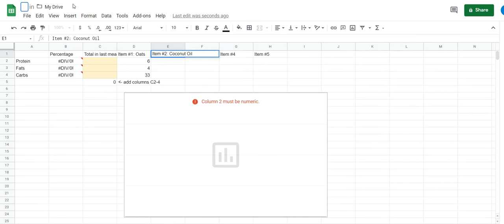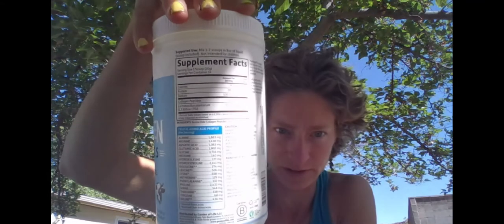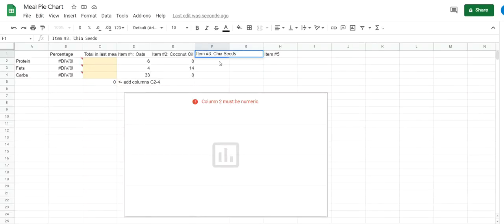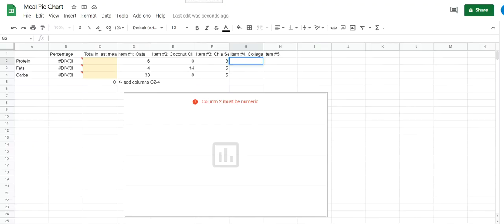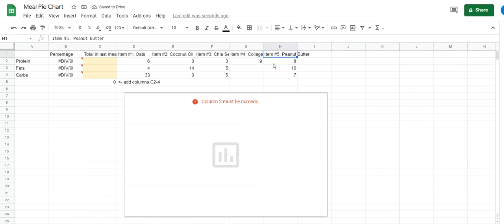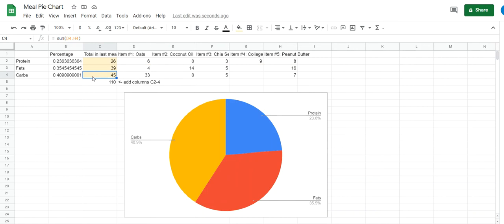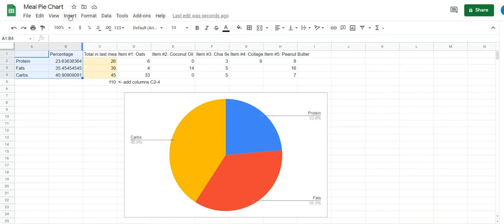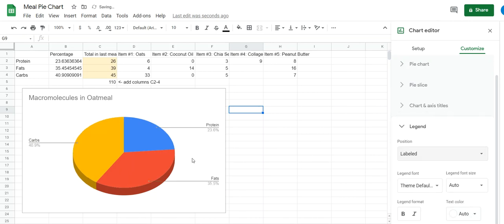How to make a Pie chart Macromolecules in Food